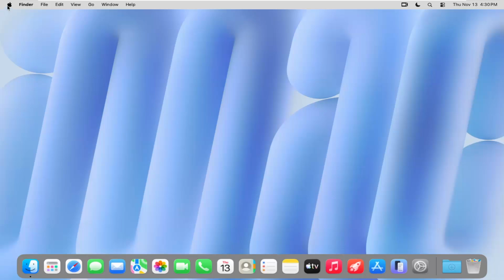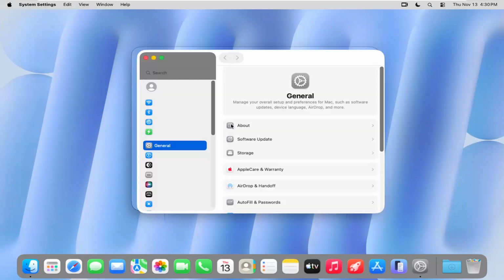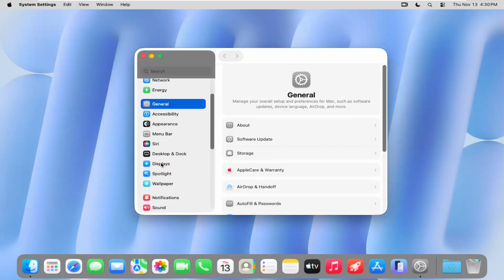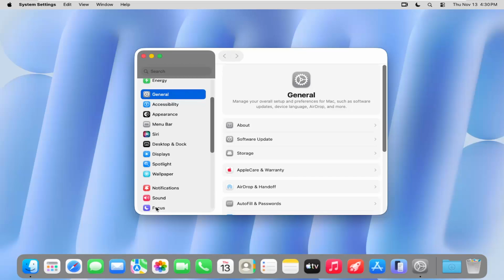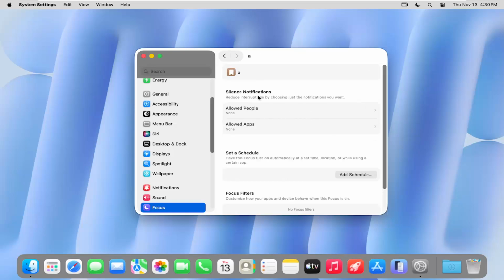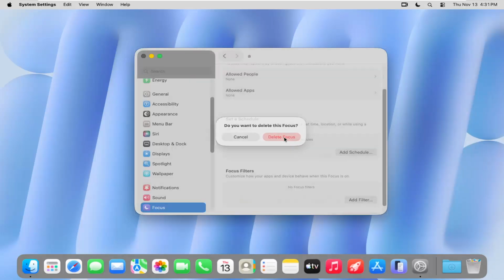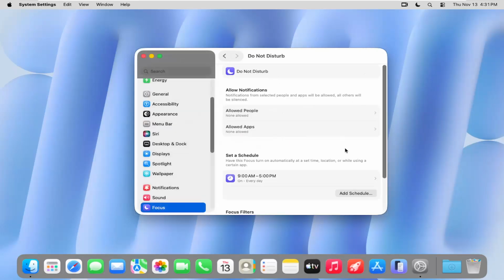How To Delete Do Not Disturb (Delete Focus) Schedule on macOS [Guide]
This tutorial explains how to delete or remove a "Do Not Disturb" (Focus) schedule on macOS, giving users the ability to undo or adjust their previous notification silencing setup. It walks you through the steps of accessing the Focus settings in macOS’s System Preferences, where you can view and delete any active schedules you’ve set for Do Not Disturb. The guide also provides instructions on how to disable the Focus feature entirely or modify the existing schedule to suit your new needs. Whether you no longer need a specific quiet time or want to reset your notification preferences, this tutorial helps you regain full control over when your macOS remains silent.

Issues addressed in this tutorial:
delete Do Not Disturb schedule on macOS
remove Focus schedule on macOS
macOS notification settings
disable Focus mode on macOS
adjust Do Not Disturb schedule
macOS Focus settings
delete scheduled quiet hours macOS
manage Focus notification preferences
remove automatic Do Not Disturb times
macOS system preferences for Focus

This guide is ideal for macOS users who wish to remove or modify their Do Not Disturb (Focus) schedule. Whether you need to adjust quiet hours or completely eliminate your Focus settings, this tutorial helps you regain control over when and how notifications are silenced. It provides simple steps to help users navigate macOS’s Focus feature, ensuring you can easily make changes to your notification preferences and ensure that your device works on your terms. With these adjustments, you can ensure that your macOS remains perfectly tuned to your schedule and needs.